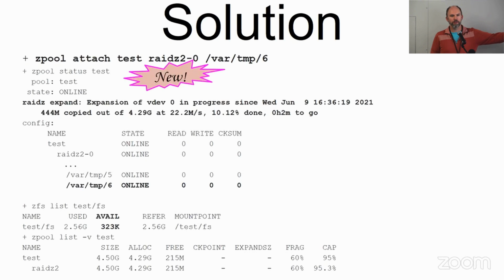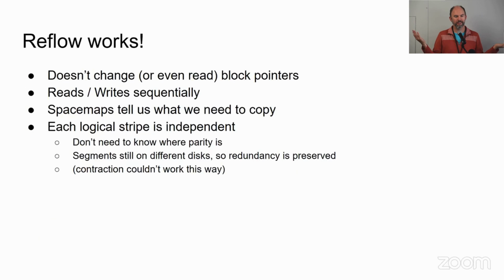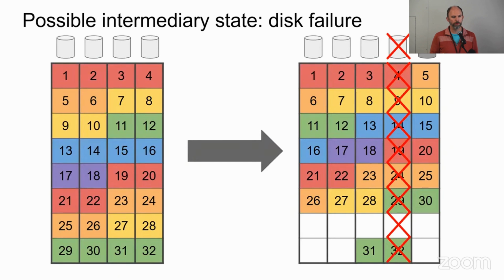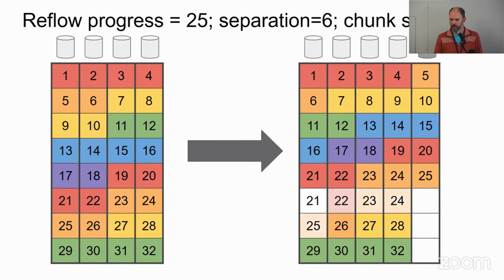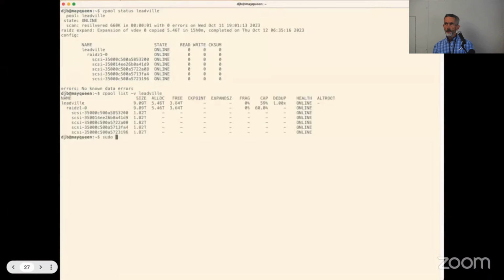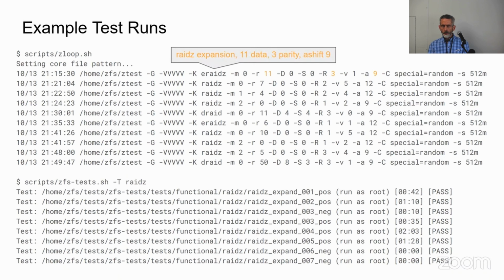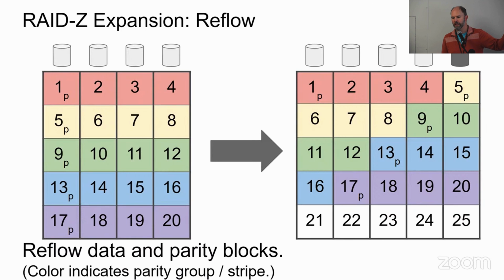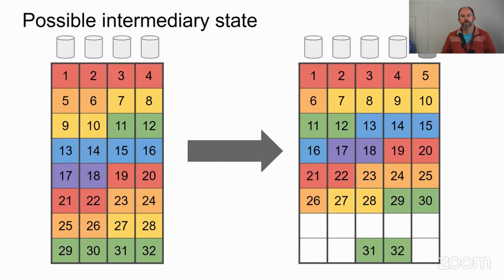RAIDZ Expansion by Matt Ahrens & Don Brady